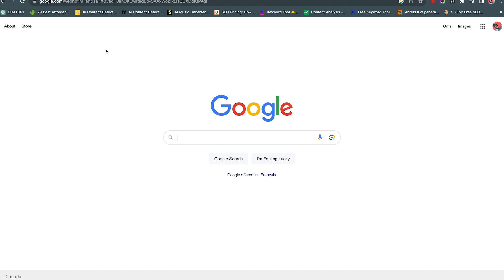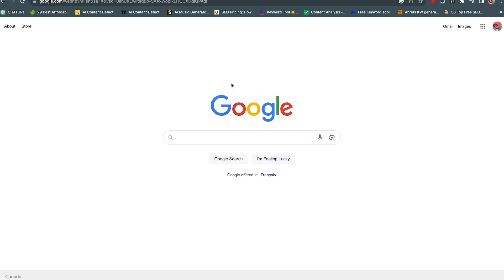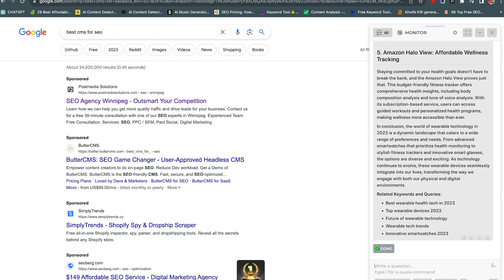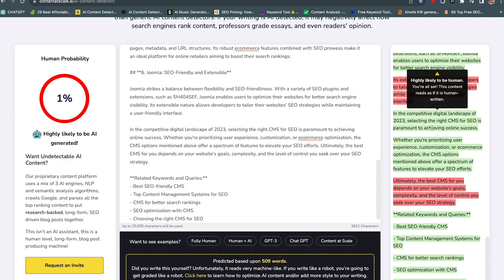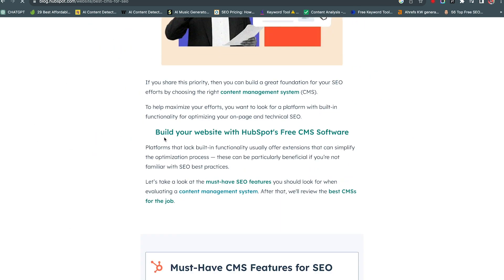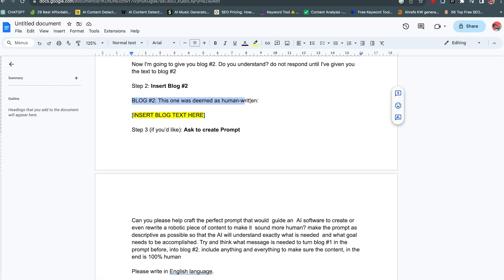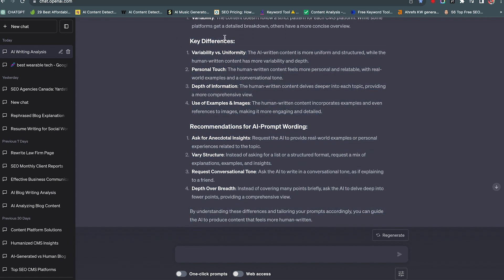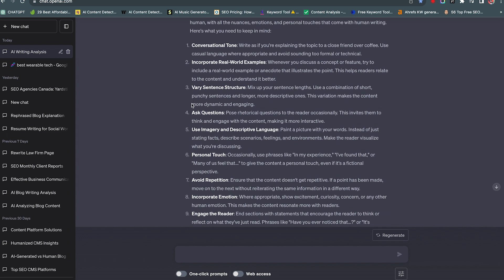🤫 TOP SECRET: FREE AI DETECTION TOOL 2024 | How to Avoid AI detection & Land on Page 1 Google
I do SEO & digital marketing consulting, AI consulting and prompt engineering for some of the world's top brands.

As AI detection gets a WHOLE LOT better, I'll show you how to avoid AI detection to ensure you Land on page 1 of Google every time! This is a free AI detection tool and strategy to make sure your content looks unique without having to pay for a bunch of different services you don't need.

passing AI detection is like pulling off some fancy moves to create or tweak content that slips under the radar of those AI-generated content detectors and algorithms. People usually do this when they want AI-made stuff to sound more human-like and not scream "robot writer." Think writing, social media posts, or whatever needs that real-person vibe. These AI detection tools are the digital detectives sniffing out signs of auto-content creation. The game here? Crafting content that feels like it came straight from us humans.

Here's the lowdown on some tricks and tactics to slide through AI detection:

Rocking Content-Centric AI Tools: Picture AI tools that totally get the human writing groove. They whip up content that flows smoothly, fits right in context, and does grammar right, making it harder for those AI alarms to go off.

Playing with Descriptive Prompts: You're basically giving AI models a detailed roadmap to come up with responses that sound like they're just a bunch of folks chatting. This way, your content doesn't give away that AI scent.

Paraphrasing Shenanigans: Ever tried those tools that jazz up existing content while keeping the essence intact? It's like giving content a new look without the robot vibes.

Grammar and Writing Tools Jazz: With Grammarly, Quilbot, and Wordtune in your corner, you're jazzing up your words in a way that goes from simple to sassy, making sure your AI-made content sounds legit.

Mixing in Human Vibes: Imagine blending AI-created bits with words straight from us humans. It's like a cocktail of ideas that hits the human note while AI joins in the party.

But hey, no smoke without fire, right? AI detection tools keep getting smarter. No foolproof escape plan. And remember, doing things ethically and being transparent is kinda important when you're playing in the AI sandbox.